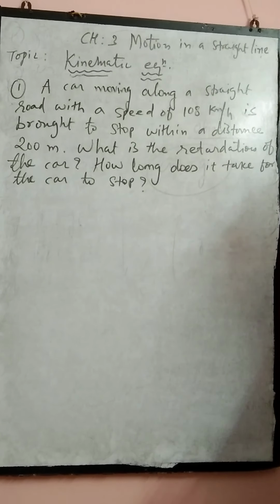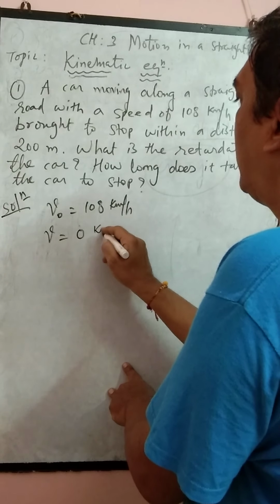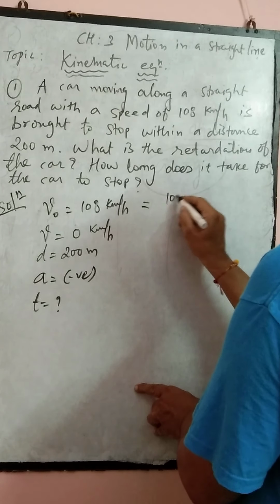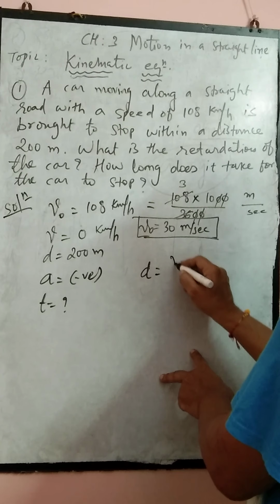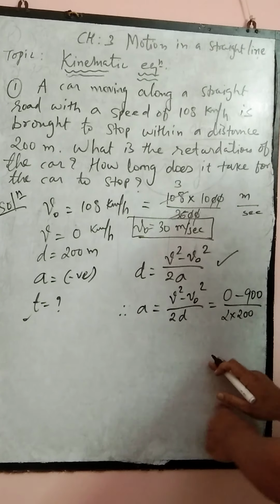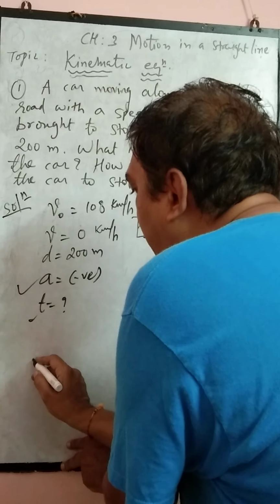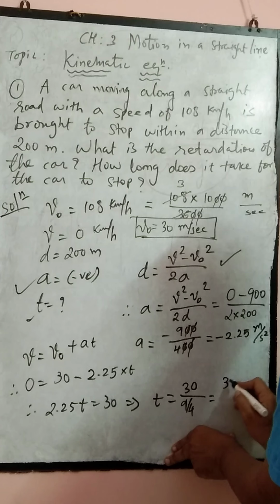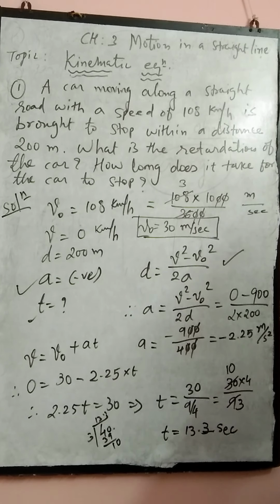Numerical based on kinematic equation (1)